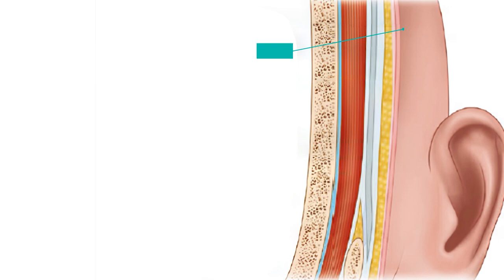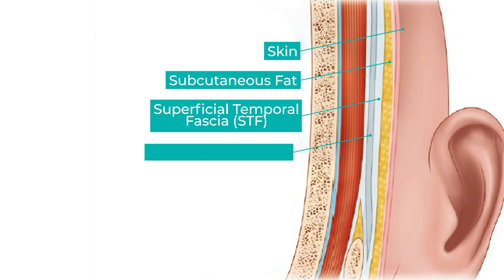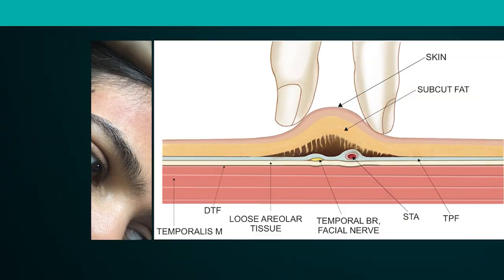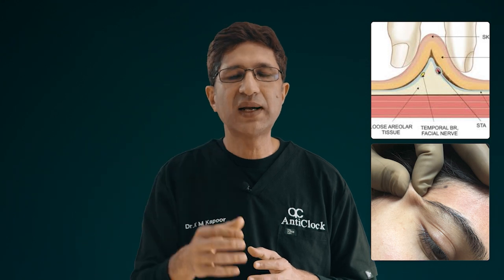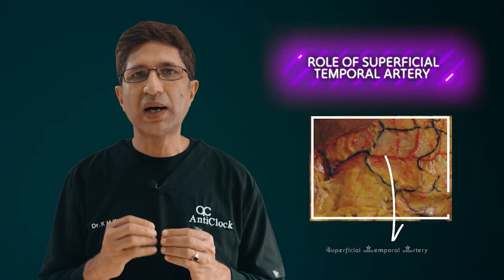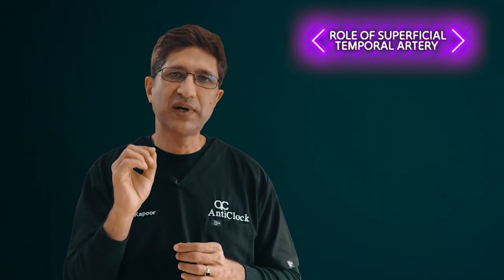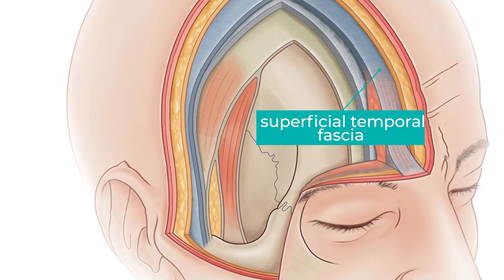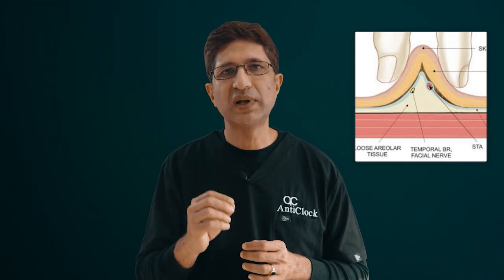Episode 7 - Pinch Anatomy of The Temple I Injection Anatomy Series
The temple is one of the highest-risk regions for filler injections — with critical arteries and minimal soft tissue coverage. In this video, Dr. K. M. Kapoor (@drkmkapoor) explains the Pinch Anatomy of the Temple — a simple yet powerful anatomical manoeuver to guide safer injection depth and plane.

What “Pinch Anatomy” means in clinical injection practice

Why the temple is anatomically high risk

How pinching the temple helps localize the safe loose areolar tissue plane

Relationship of pinch to superficial temporal artery, middle temporal vein & facial nerve branches

How to use pinch anatomy during filler injections to reduce risk of vascular compromise

Practical tips for safe cannula/needle technique in the temple zone

Temple filler complications can be catastrophic. Pinch anatomy offers a real-time, tactile safety check — allowing injectors to respect anatomy, choose the correct plane, and avoid intravascular events.

This is anatomy with purpose — designed for injectors, dermatologists, plastic surgeons, and aesthetic physicians who value precision and safety.